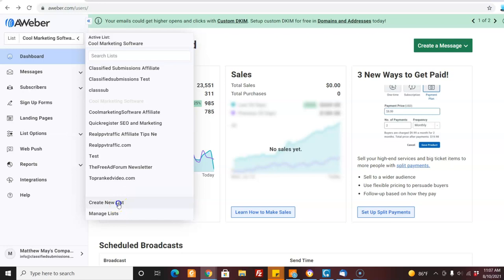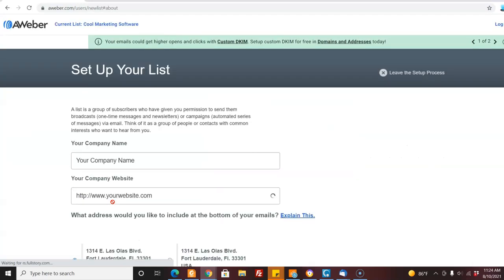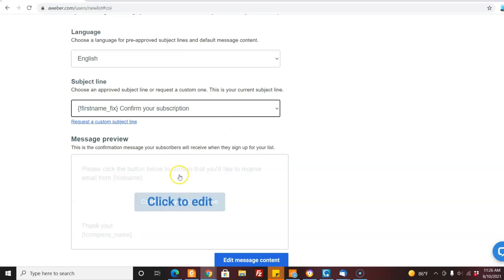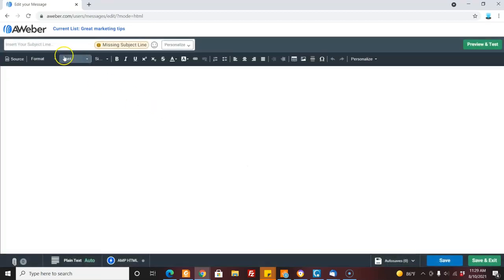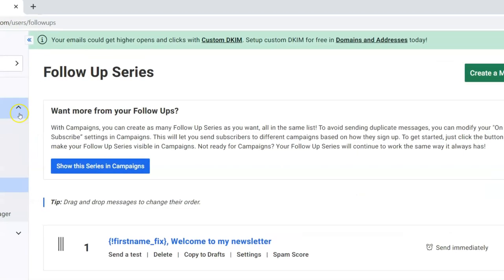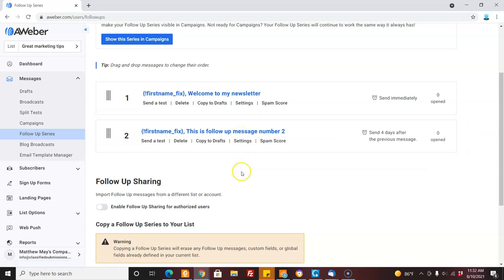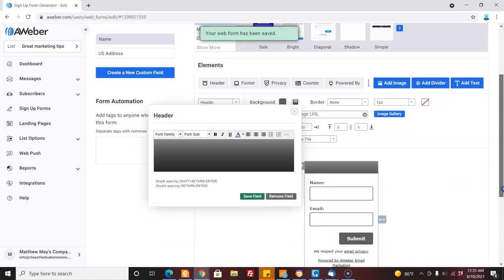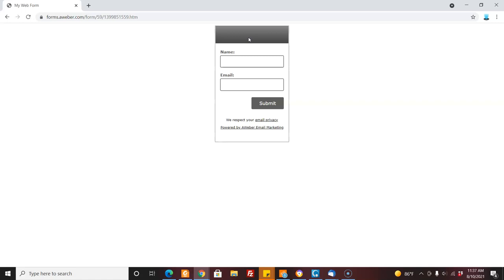How to Create Follow Up Messages With Aweber (Simple Tutorial)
You can get your own domain name and web hosting

This is a simple, straight forward tutorial on how to set up follow up messages with Aweber email marketing system.